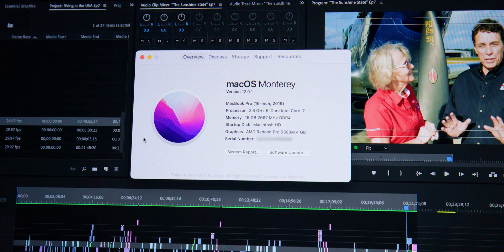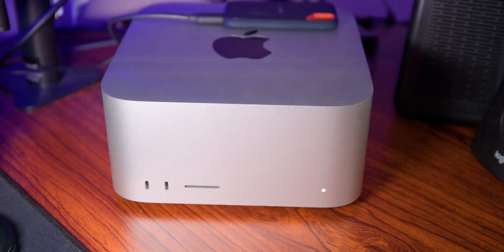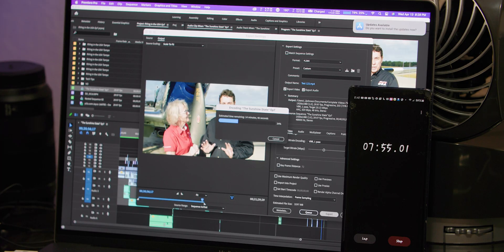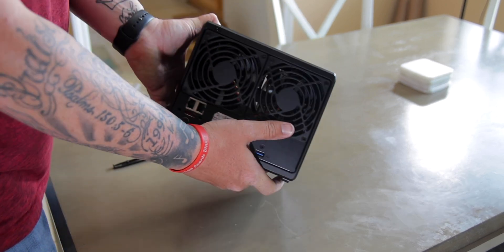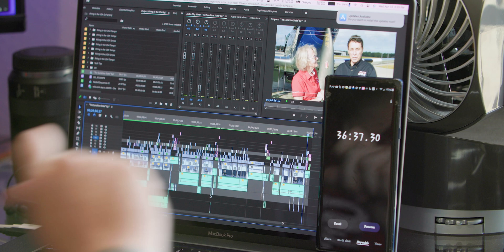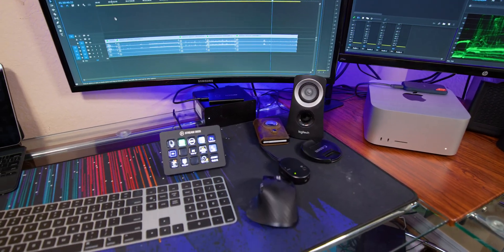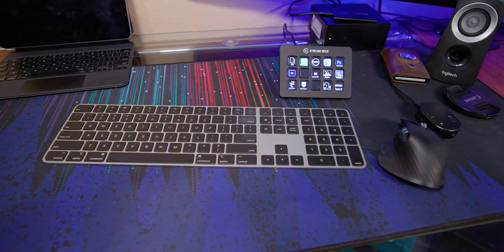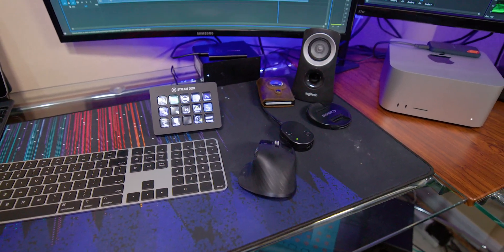Mac Studio vs Macbook Pro 2019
In this video I compare the Mac Studio M1 Max vs the MacBook Pro 16" 2019 Core i7. Ive been using the MacBook Pro for about three years now as my primary editing workstation. The upgrade to the Mac Studio was well worth it. If you have any questions please leave them in the comments below.

All Tech items in video

Camera's Used
Canon EOS C70
DJI Ronin S
Canon EOS RP